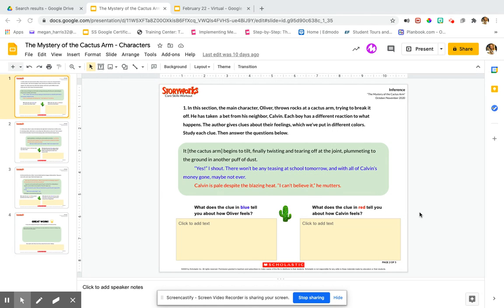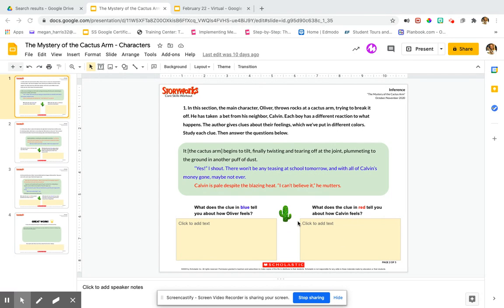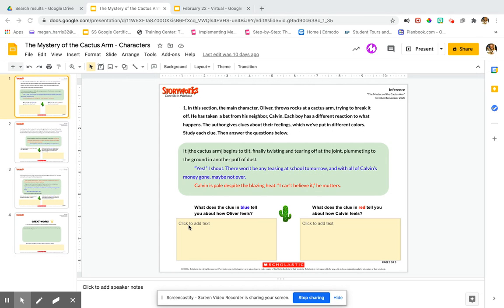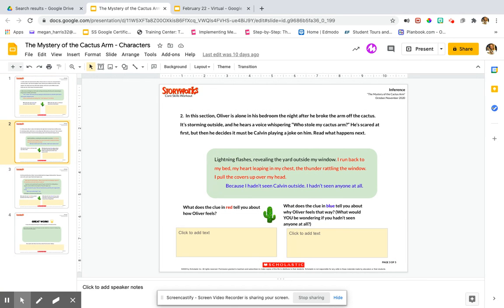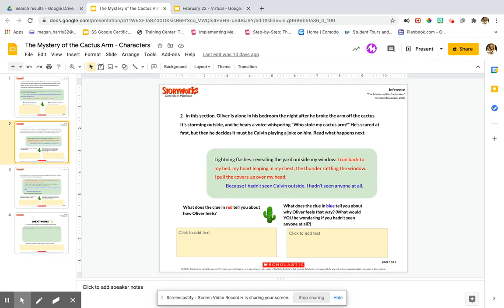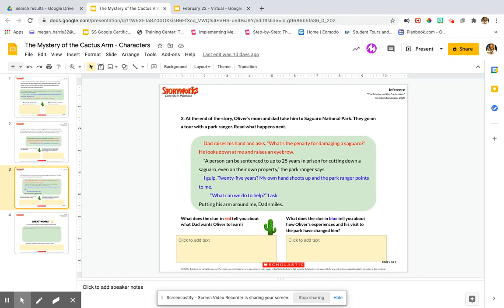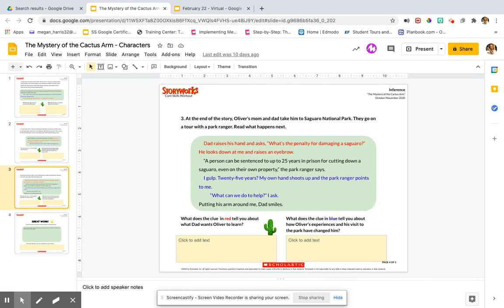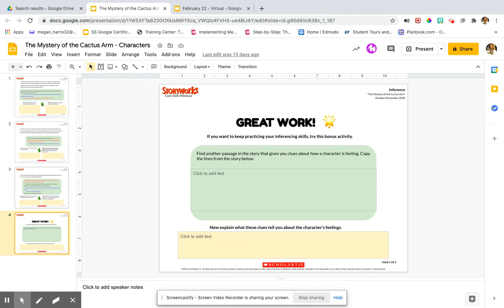Myster of the Cactus Arm - Characters Check your work